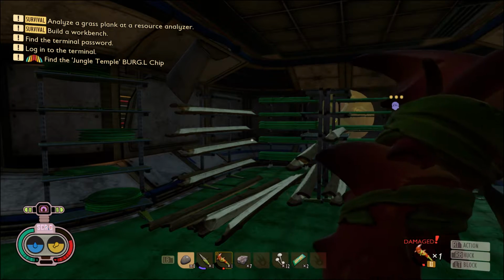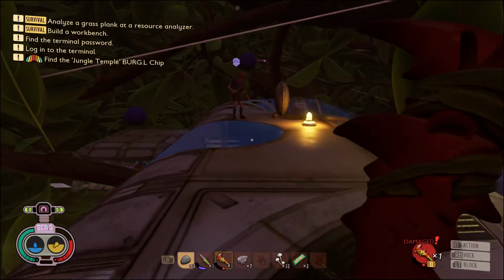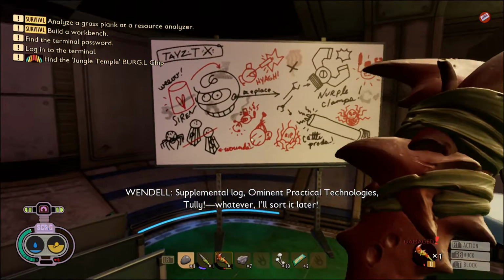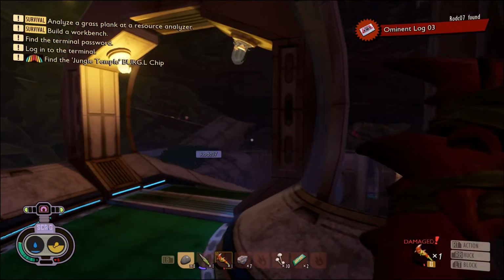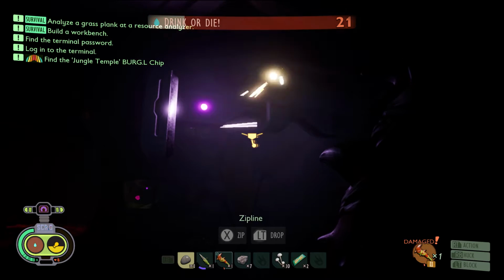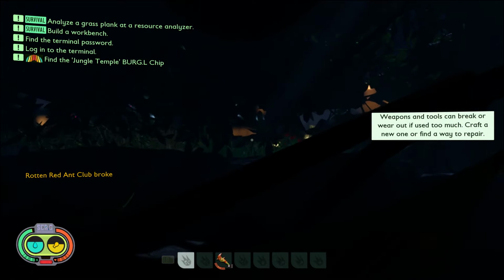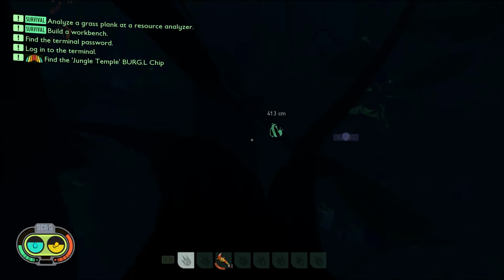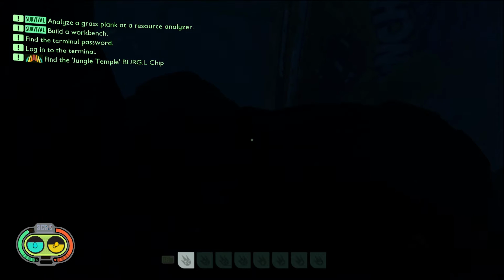GROUNDED #4 - HOW TO FIND THE JUNGLE TEMPLE PASSWORDS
A door in the jungle temple is locked behind a password. We continue our search for clues to help us figure out the password.